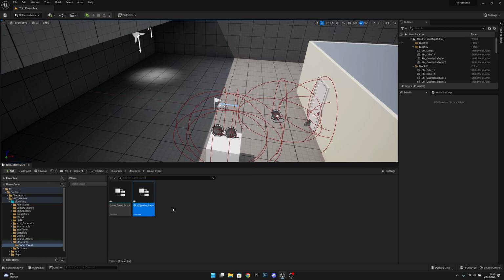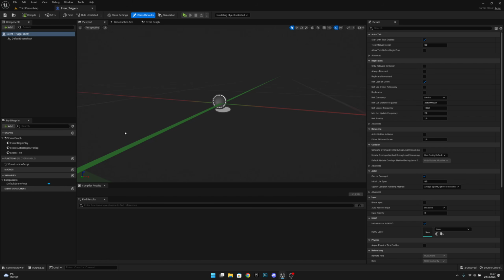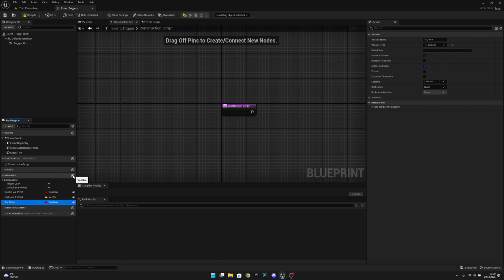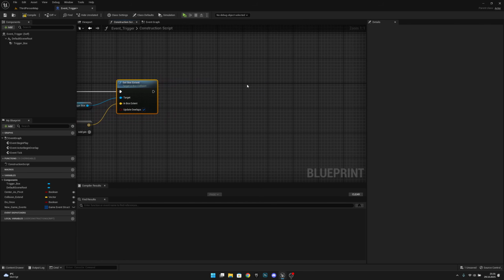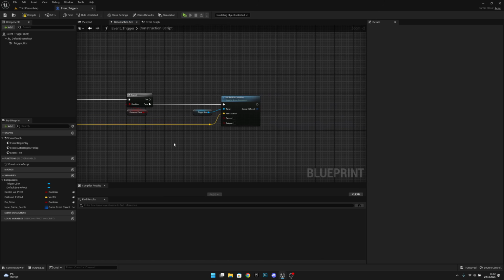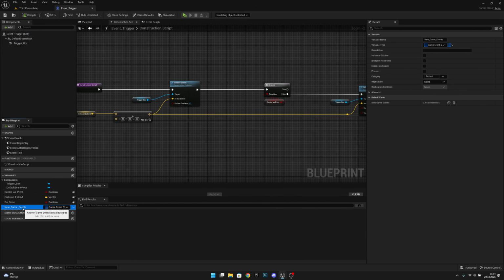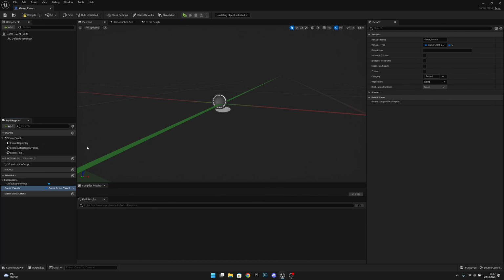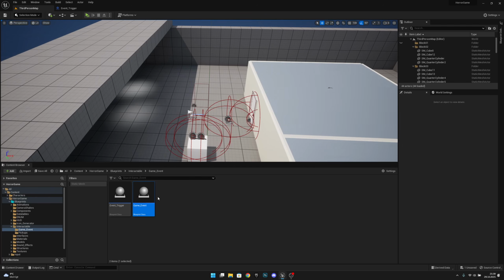How to Make a Horror Game In Unreal Engine 5 - Event Trigger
In this this video we will start to create the game event system! In this series we will create a Realistic True FPS Horror game! Hope You Enjoy!